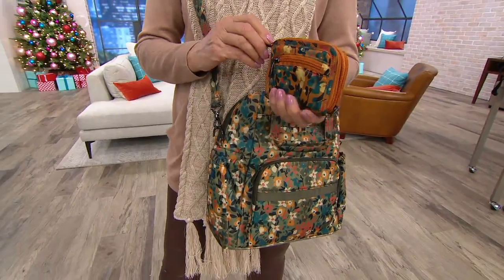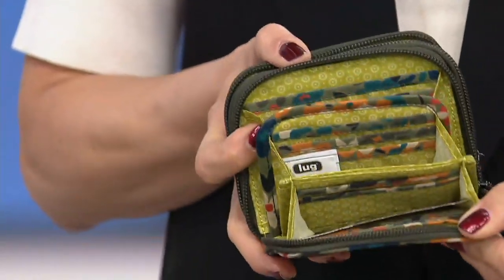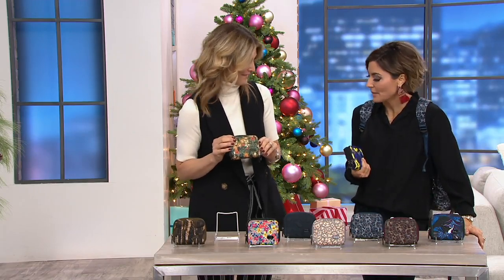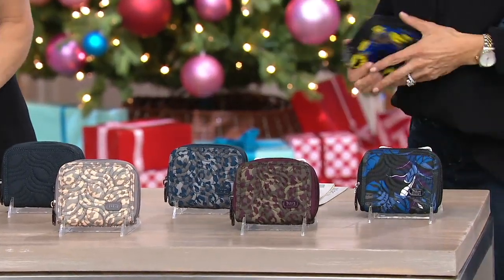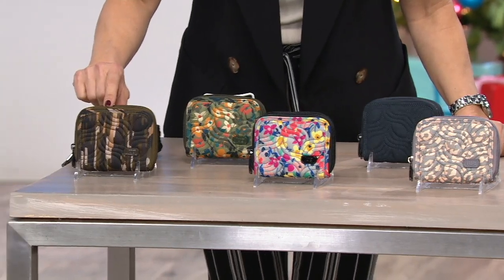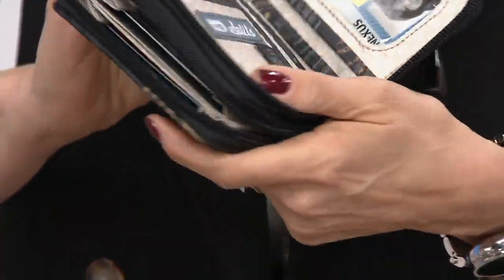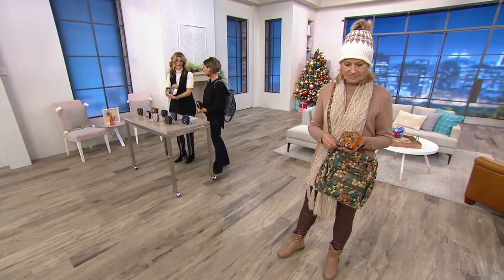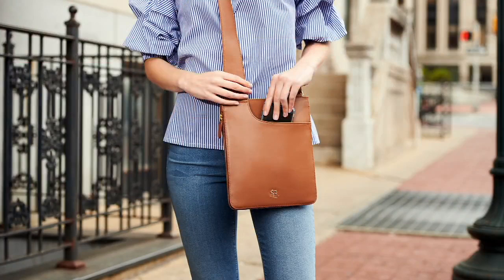Lug Small Accordion Wallet with RFID - Splits on QVC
Lug Small Accordion Wallet with RFID - Splits

This accordion wallet touts a plucky allover print that makes organizational storage look good! From Lug.